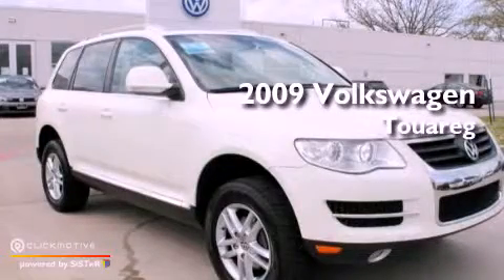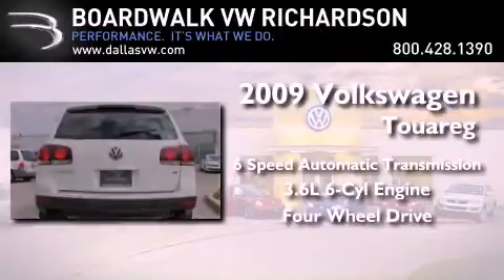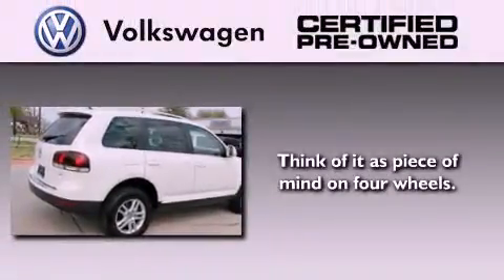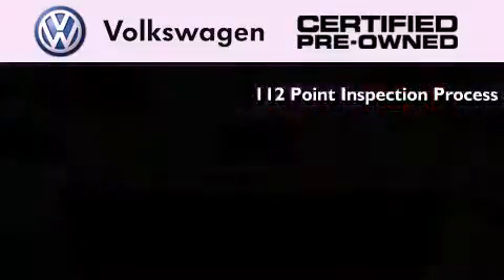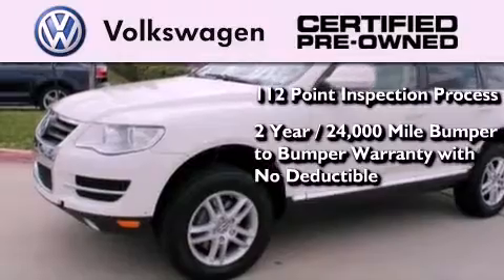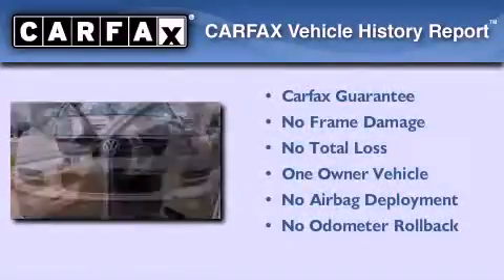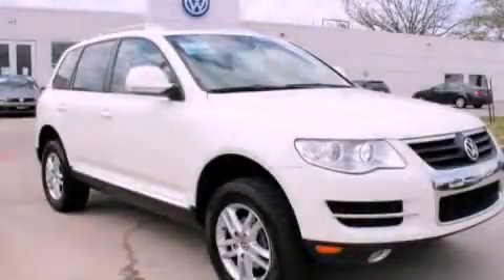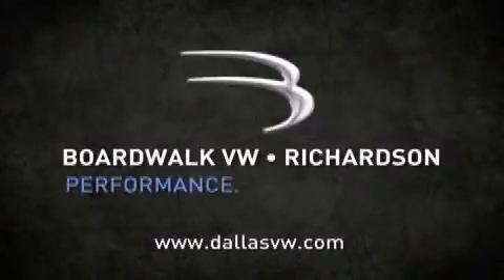Certified 2009 Volkswagen Touareg Richardson TX 75080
Year : 2009
 Make : Volkswagen
 Model : Touareg
 Engine : Gas V6 3.6L/195
 Trans . : Automatic
 Exterior : Campanella White
 Miles : 33,219

 Stock : P3273

 Preowned 2009 Volkswagen Touareg Richardson TX